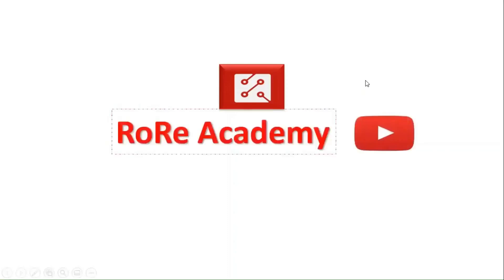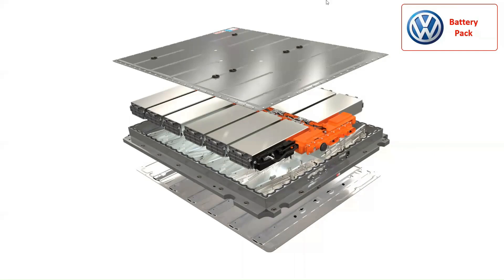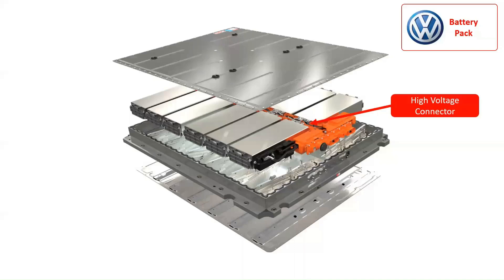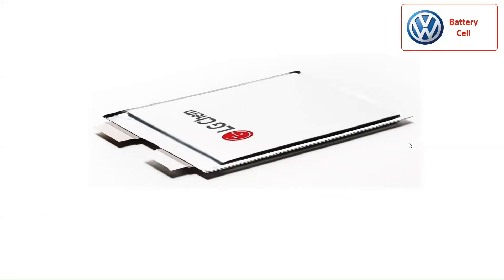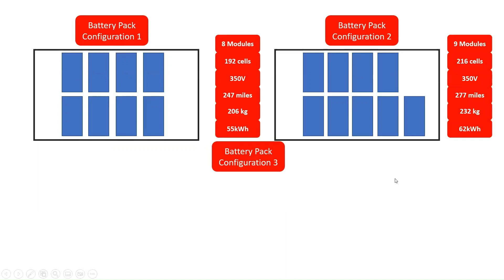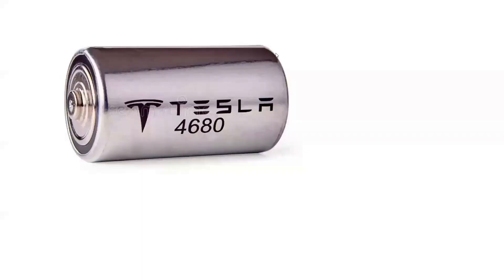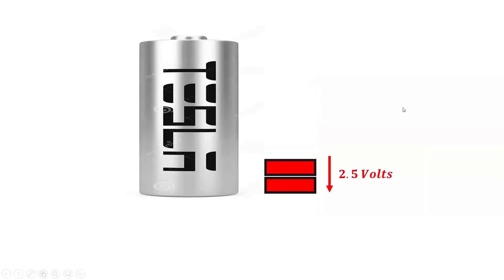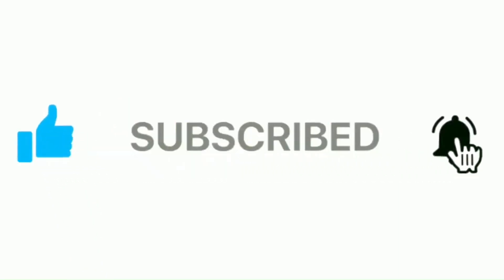Comparing the Battery Pack of a Volkswagen (VW) ID.3 and Tesla Model Y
This video presents an in-depth analysis of the main features of the battery pack of a Volkswagen ID.3 and Tesla Model Y. It highlights the battery cell type, chemical composition and arrangement deployed in a Volkswagen ID.3 and Tesla Model Y.